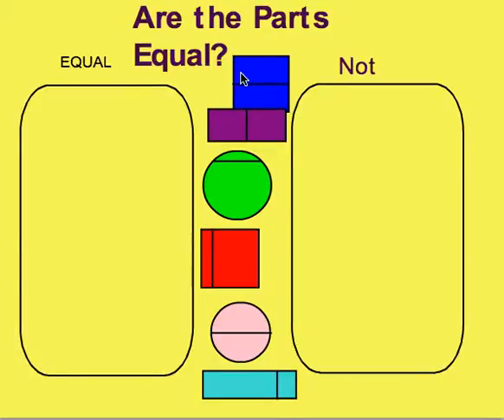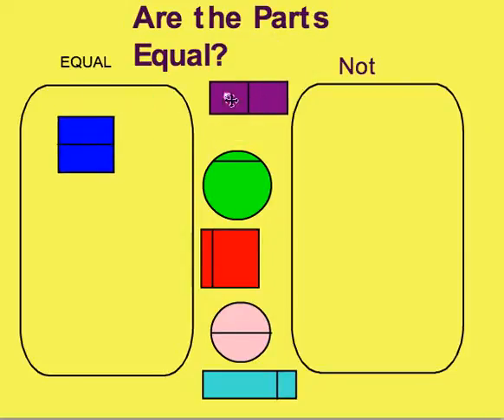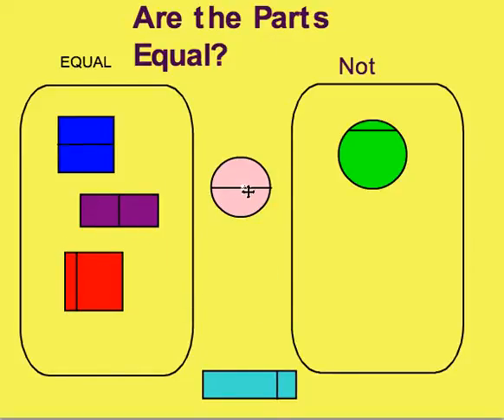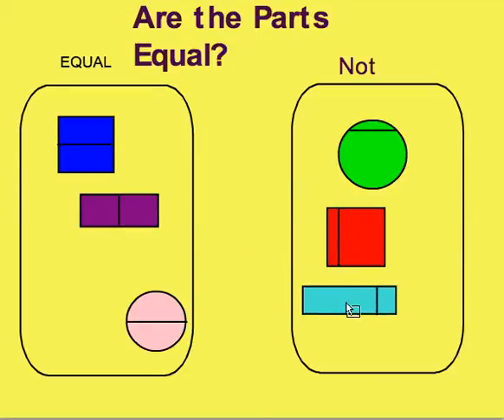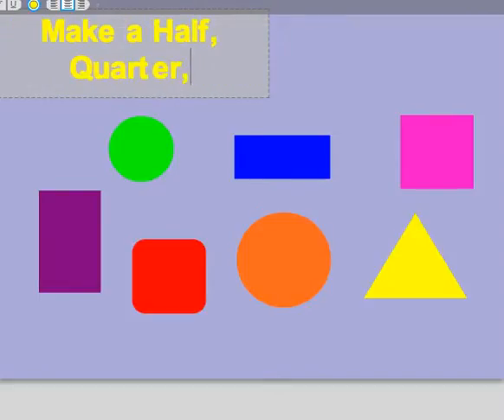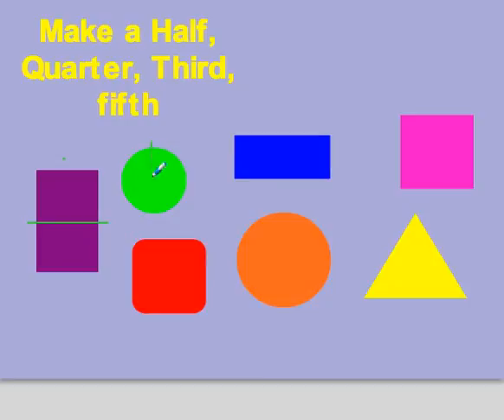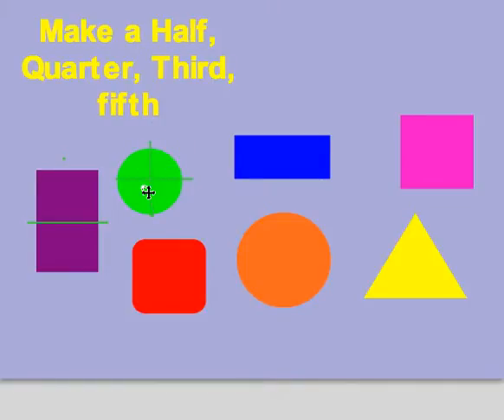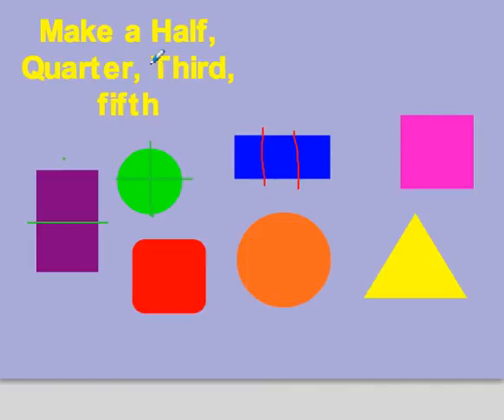Unit 8 Lesson 1